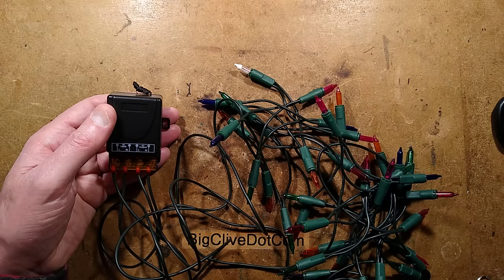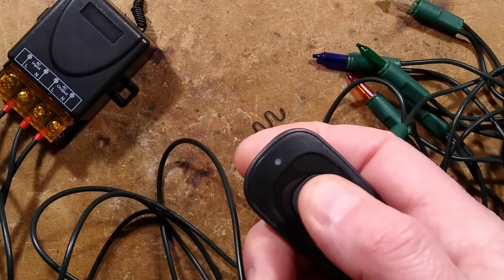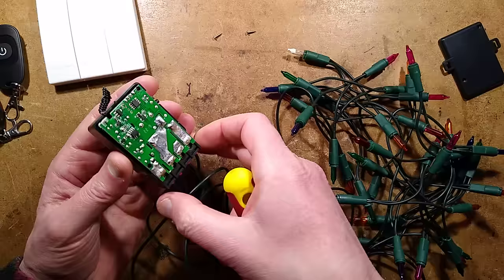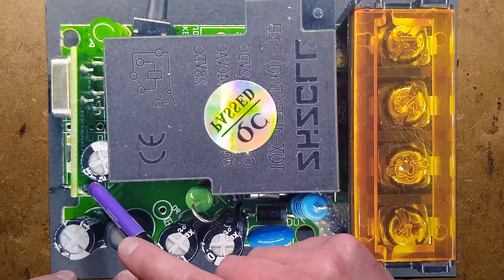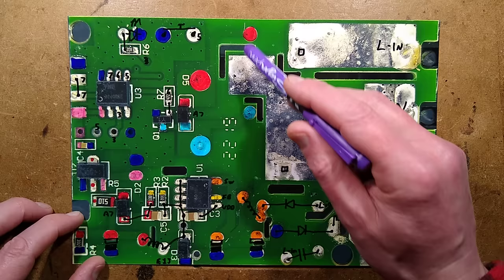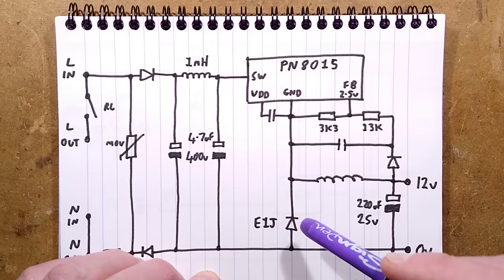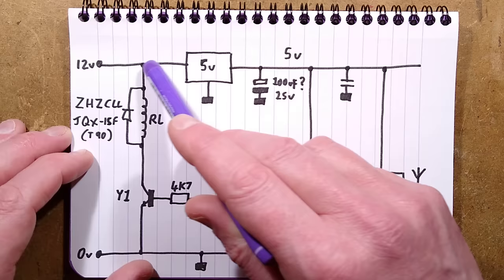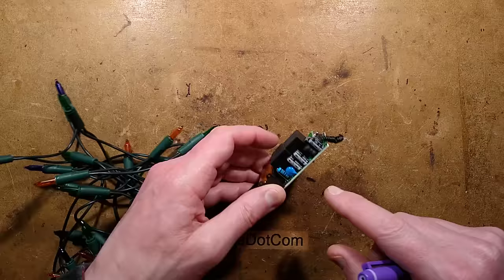Inside a "30A" remote control - with schematic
A remote control receiver with a much beefier relay than normal.  I'm not sure I'd actually try using it anywhere near 30A, but the bigger relay would make it better suited to higher loads than the units with tiny relays.

As with many of these units, the antenna wire should be regarded as being live at full mains voltage and located and treated accordingly.

The circuitry is very typical of these units, with a nifty buck regulator and classic receiver module that means the unit has a standby power of just quarter of a watt.

Here's how to program this unit and many others that use the same software.

To clear all existing codes, press and hold the button for about 5 seconds until the LED starts flashing, and then release the button and wait for a few seconds as it erases existing codes.
If the LED doesn't start flashing then the unit may use a different erasing technique.  Turn it off and on again and then click the button 8 times.  That should clear the existing codes.

To select a mode press the button between 1 and 7 times, observing the brief LED flash with each press.  After the required mode has been selected the LED will light to show it's waiting to receive a signal from the chosen remote button.
Press the remote's button and the LED will go out, or if it's the two button toggle mode it will blink and then wait for the second button to be pressed (which doesn't need to be on the same remote.)

If desired you can pair several other remotes by repeating the procedure.  They can all have different functions.

Modes:-
1 - Single button momentary action.  Non latching.
2 - Single button toggle on/off.
3 - Two button on/off.  Each button is assigned independently.
4 - Single button timer 5-second delay.
5 - Single button timer 10-second delay.
6 - Single button timer 15-second delay.
7 - Single button timer 20-second delay.

Some similar units have an adjustable link for setting the mode.  It usually offers momentary, latching or two button toggle.  The button may only be for learning a code.

These units are common on eBay, usually supplied with a remote switch or key fob with a frequency choice of 433MHz or 315MHz.  In the UK 433MHz is a standard frequency.
The transmitters are fairly standard and many different units with the matching frequency will work.